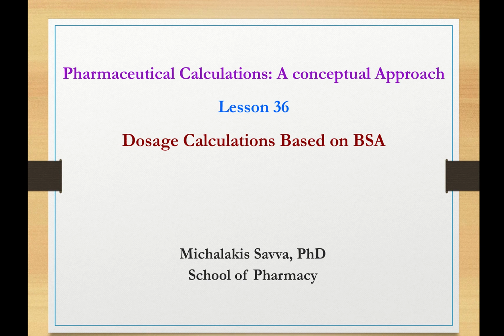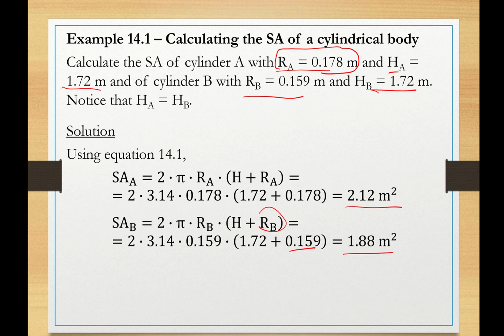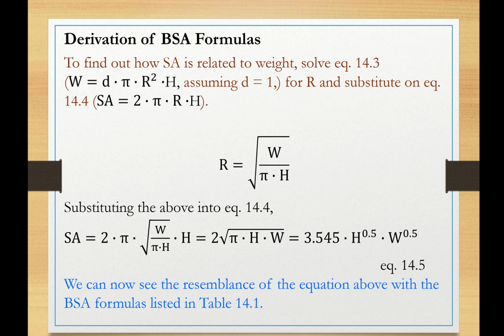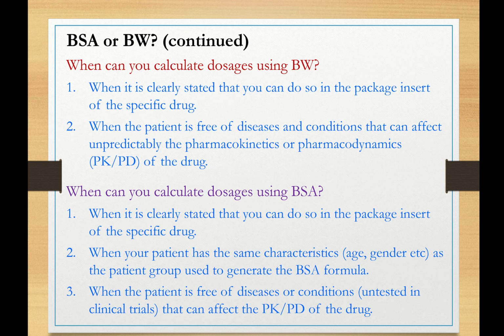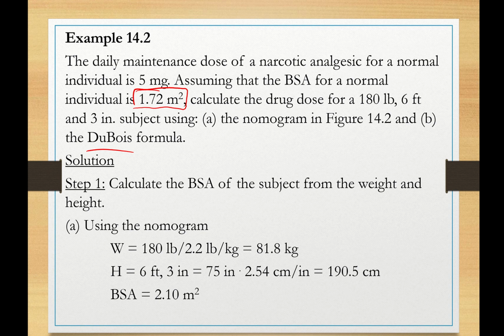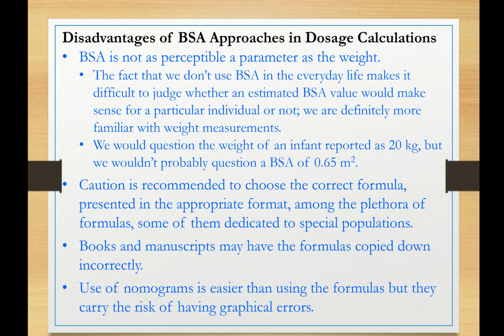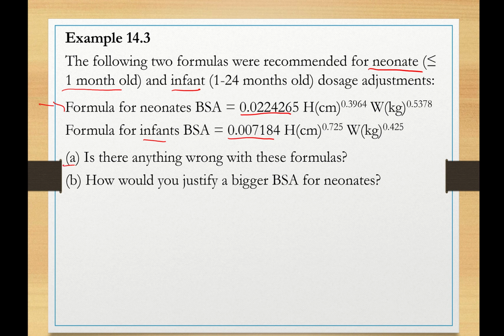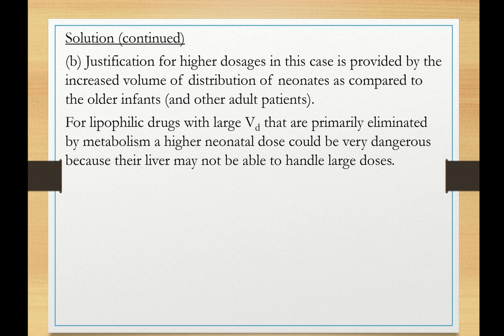Lesson 36 Dosage Calculations Based on BSA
Description
• Body weight-based dosing versus BSA-based dosing strategies
• BSA calculations from height and weight using equations and nomograms
• Dosage regimens using BSA
• When to apply BSA-based dosage regimens